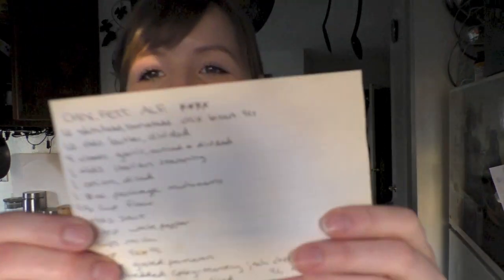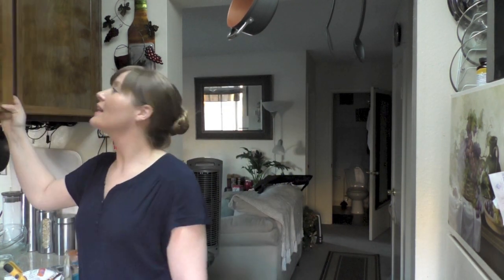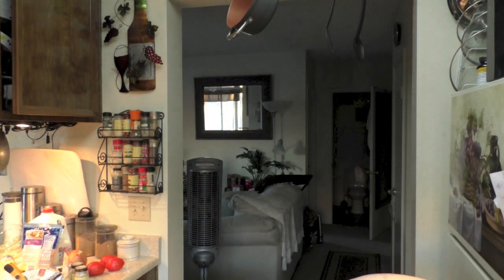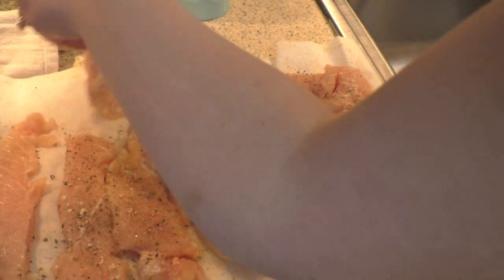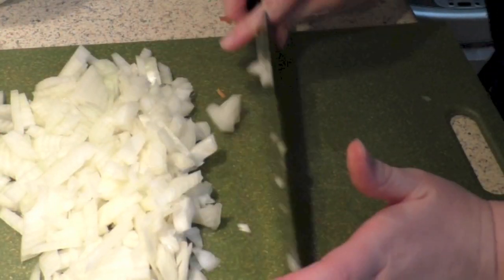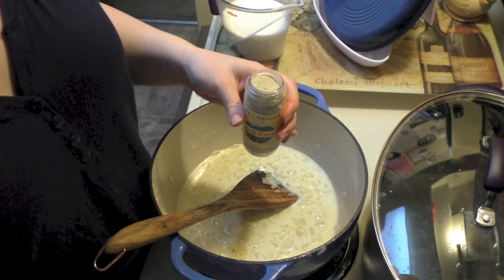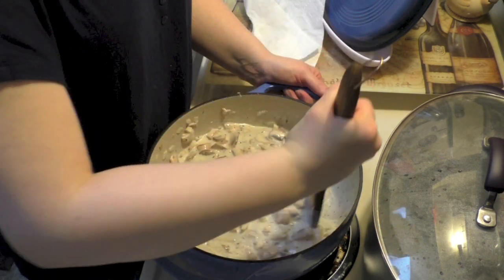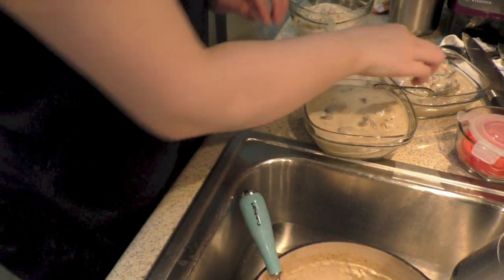LMTT: Chicken Fettuccine Alfredo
I rate this recipe a 10! -Andrea :)

This recipe came from all recipes dot kizziggidy com. A gal named Emily submitted it, and i'm so glad she did!
I've copy/pasted it below for your convenience :)
"This is a family favorite. A creamy, cheesy Alfredo dish, great with a salad and garlic bread."
Ingredients

    6 skinless, boneless chicken breast halves - cut into cubes
    6 tablespoons butter, divided
    4 cloves garlic, minced, divided
    1 tablespoon Italian seasoning
    1 pound fettuccini pasta
    1 onion, diced
    1 (8 ounce) package sliced mushrooms
    1/3 cup all-purpose flour

    1 tablespoon salt
    3/4 teaspoon ground white pepper
    3 cups milk
    1 cup half-and-half
    3/4 cup grated Parmesan cheese
    8 ounces shredded Colby-Monterey Jack cheese
    3 roma (plum) tomatoes, diced
    1/2 cup sour cream

Directions

    In a large skillet over medium heat combine chicken, 2 tablespoons butter, 2 cloves garlic, and Italian seasoning. Cook until chicken is no longer pink inside. Remove from skillet and set aside.
    Bring a large pot of lightly salted water to a boil. Add pasta and cook for 8 to 10 minutes or until al dente; drain.
    Meanwhile, melt 4 tablespoons butter in the skillet. Saute onion, 2 cloves garlic, and mushrooms until onions are transparent. Stir in flour, salt and pepper; cook 2 minutes. Slowly add milk and half-and-half, stirring until smooth and creamy. Stir in Parmesan and Colby-Monterey Jack cheeses; stir until cheese is melted. Stir in chicken mixture, tomatoes and sour cream. Serve over cooked fettuccine.